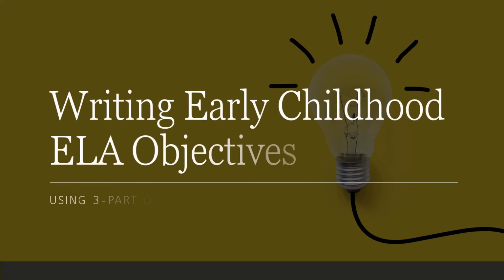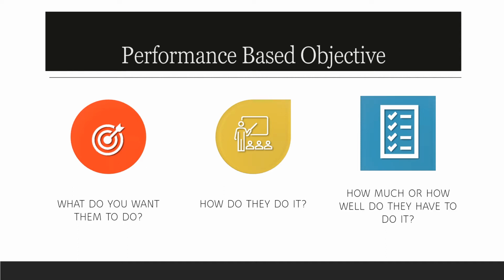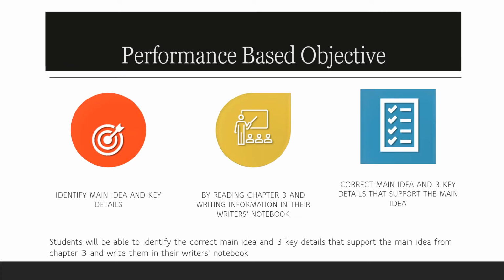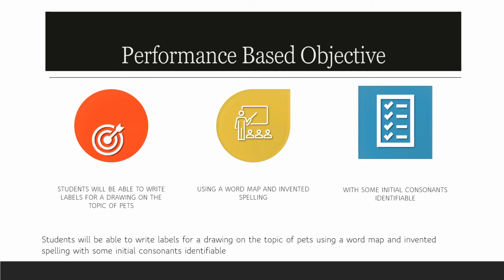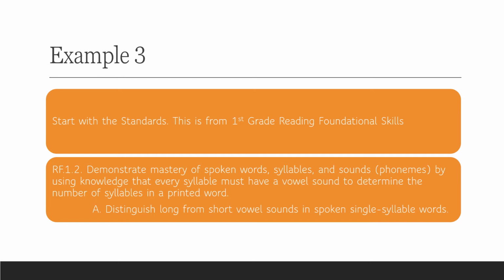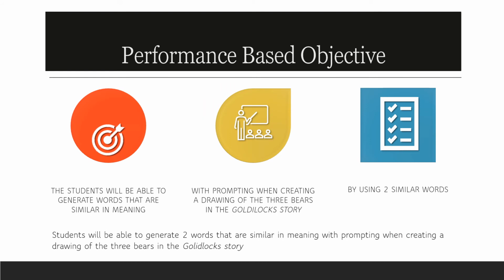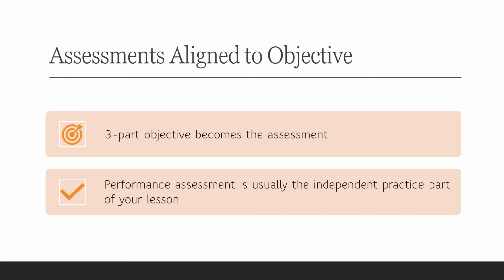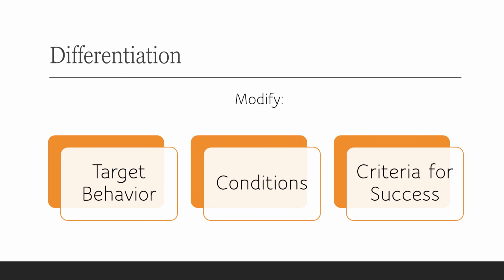Writing Early Childhood ELA Objectives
Tips for using the 3-part format to write English Language Arts objectives in early childhood.